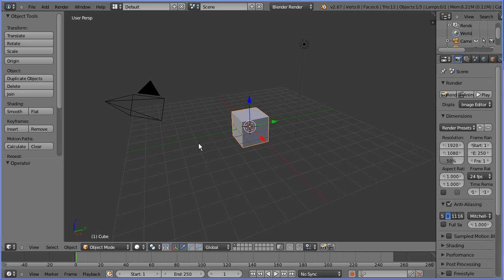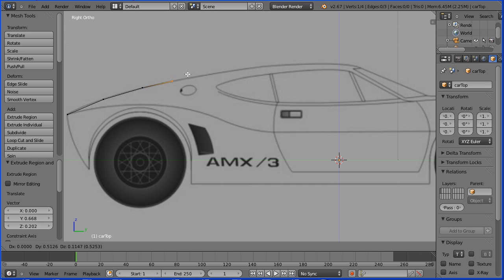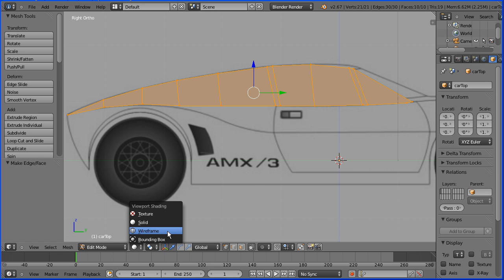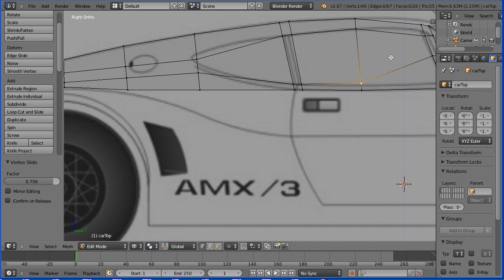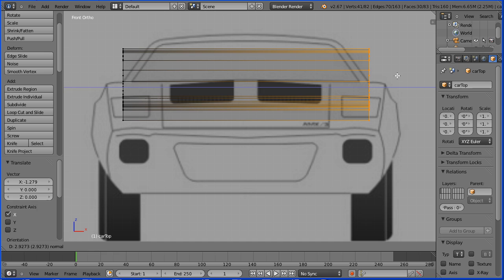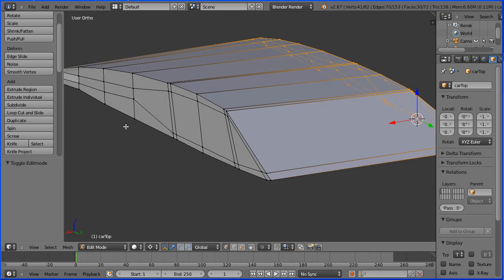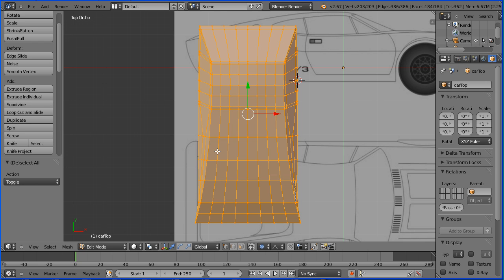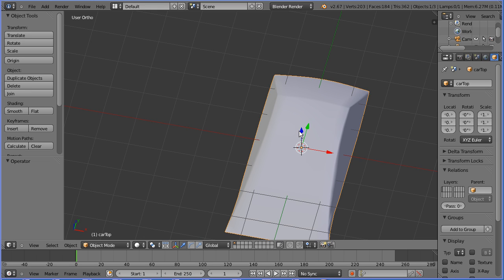Blender Tutorial Making a Model of a Sports Car (Lowish Polygon Count) Part 2 The Top of the Car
This is part two of a three part tutorial showing how to make a model of a sports car.

The sports car is based roughly on an AMX/3 model, using a design from this website -

This second part shows how to make the top of the car.

For the top of the car the subdivision surface modifier was not used. Geometry was created using subdivision and loop cuts, then the extrusion was shaped using proportion editing.

You can download the the outline of the top before extrusion and the finished top from my website -